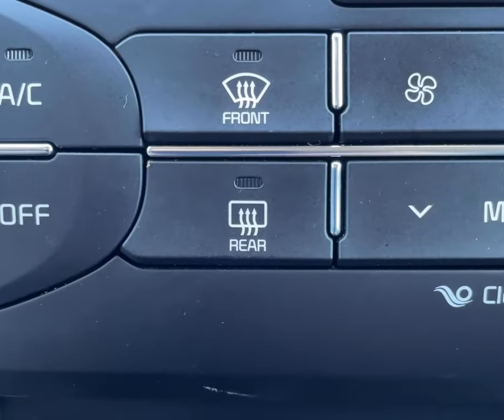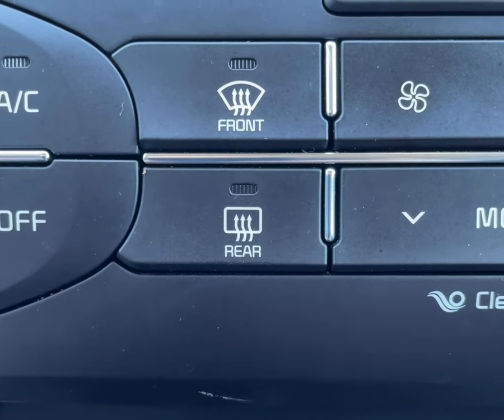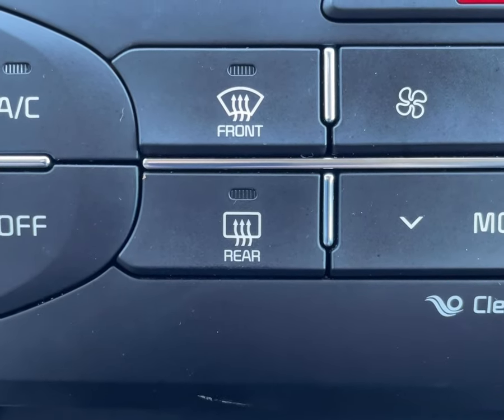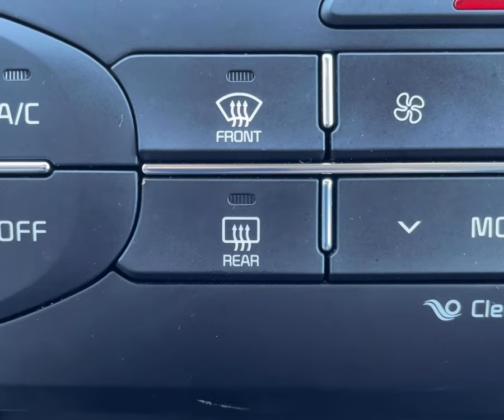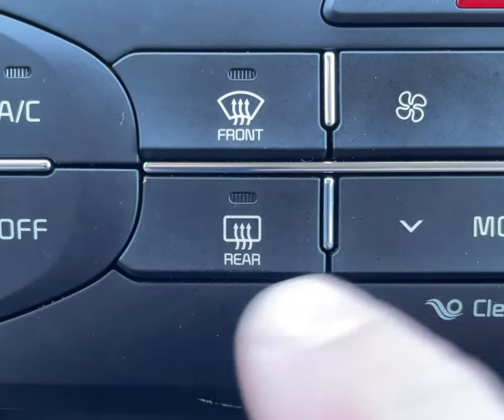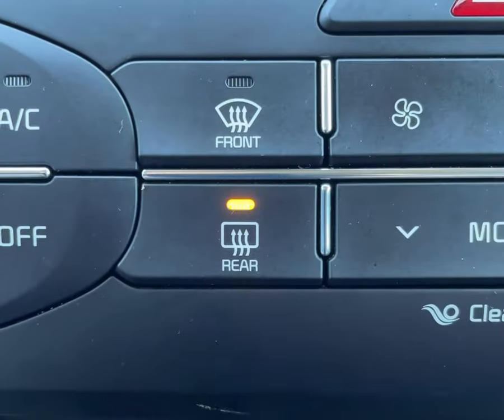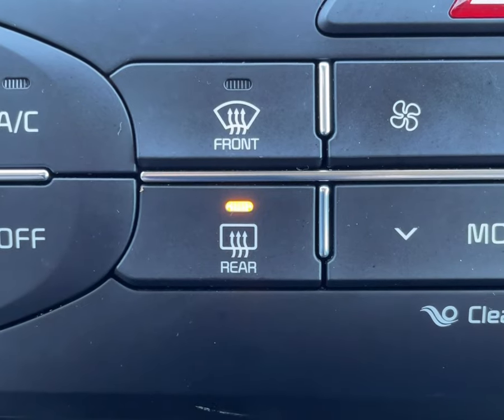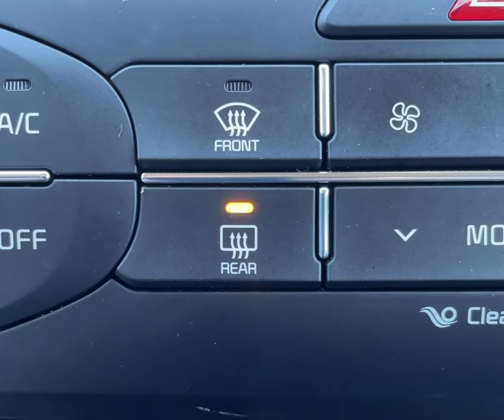Heated Side Mirrors - Russ Darrow Direct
As the first snow of the year has already appeared in Wisconsin, heated side mirrors is a great feature to have while driving out on the road. 🔥 🚗

If you are interested in finding a vehicle with this feature, give our store a call at and we can help find the right vehicle for you!